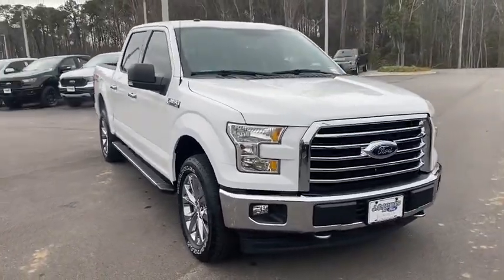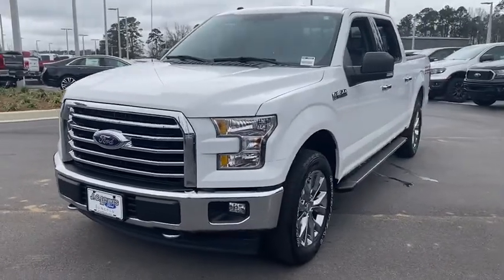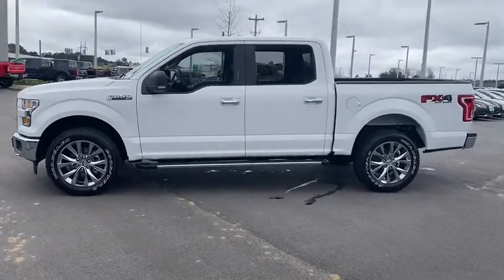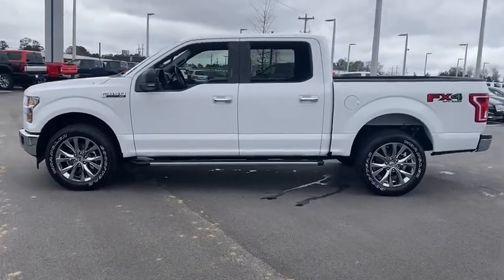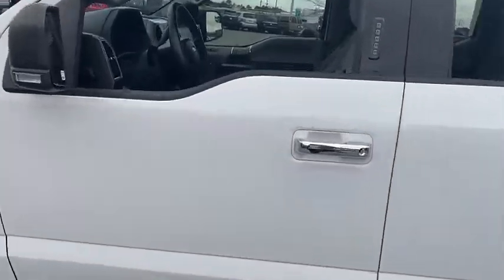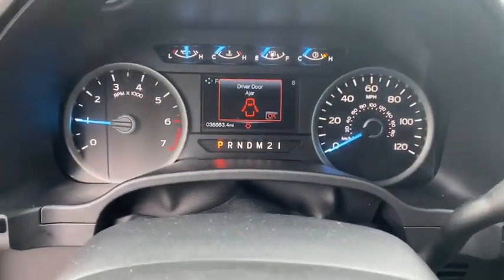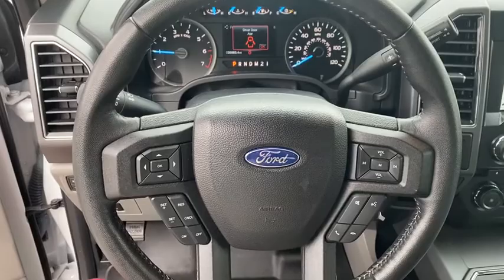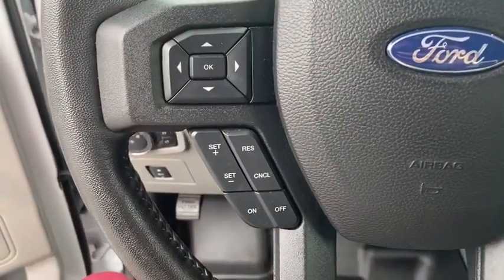2017 Ford F-150 Statesboro, Metter, Augusta, Dublin, Claxton, GA P4151A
Oxford White Used 2017 Ford F-150 available in Statesboro, Georgia at J.C. Lewis Ford Statesboro. Servicing the Metter, Augusta, Dublin, Claxton, GA area.

***Certified.*** CARFAX One-Owner. 10-Way Power Cloth 40/Console/40 Heated Front Seats, Navigation/Nav/GPS, Bluetooth Hands-Free Calling, Reverse/Backup Camera, Backup Sensors, FX4 Off-Road Package, Class IV Trailer Hitch Receiver, Electronic Locking w/3.55 Axle Ratio, LED Box Lighting, SYNC 3, Remote Start System, Trailer Tow Package, 172 Point Inspection completed by our Factory Certified & ASE Trained Technicians, CLEAN HISTORY/NO ACCIDENTS, Recent Oil Change, Vehicle Detailed, 4WD, 110V/400W Outlet, 4.2 Productivity Screen in Instrument Cluster, 4x4 FX4 Off-Road Bodyside Decal, Auto-Dimming Rear-View Mirror, BoxLink, Chrome Billet Style Grille w/Chrome Surround, Chrome Door & Tailgate Handles w/Body-Color Bezel, Chrome Step Bars, Equipment Group 302A Luxury, Fully Automatic Headlights, Hill Descent Control, Leather-Wrapped Steering Wheel, Off-Road Tuned Front Shock Absorbers, Power Glass Heated Sideview Mirrors, Power-Adjustable Pedals, Power-Sliding Rear Window, Pro Trailer Backup Assist, Radio: Single-CD w/SiriusXM Satellite, Rear Under-Seat Storage, Rear View Camera w/Dynamic Hitch Assist, Rear Window Defroster, Single-Tip Chrome Exhaust, Speed Control, Upgraded Front Stabilizer Bar, Wheels: 20 Chrome-Like PVD, XLT Chrome Appearance Package.brbrbrFord Certified Pre-Owned Details:brbr  * 172 Point Inspectionbr  * Transferable Warrantybr  * Powertrain Limited Warranty: 84 Month/100,000 Mile (whichever comes first) from original in-service datebr  * Includes Rental Car and Trip Interruption Reimbursementbr  * Vehicle Historybr  * Warranty Deductible: $100br  * Roadside Assistancebr  * Limited Warranty: 12 Month/12,000 Mile (whichever comes first) after new car warranty expires or from certified purchase datebrbrbrFor your peace of mind we have included over 20 plus photos and a video, so you can judge the condition of the vehicle yourself. As you do your comparison shopping, you will see J.C. Lewis Ford offers some of the best values in the market. We will provide you with a CarFax report. Recent Arrival! brbrJ. C. Lewis has been in the automotive business for over 100 years.